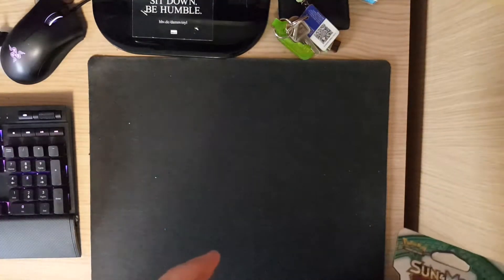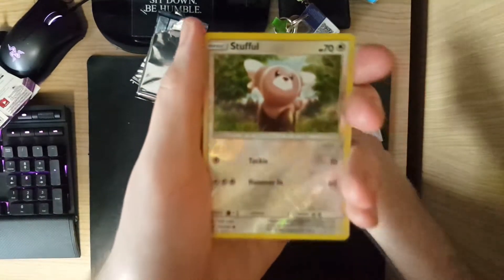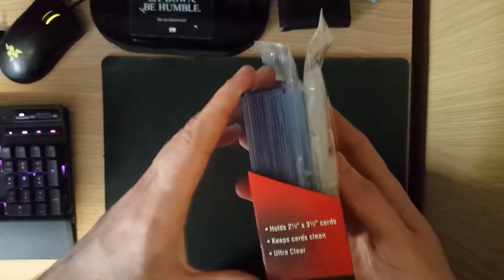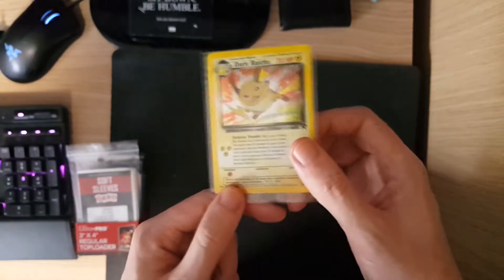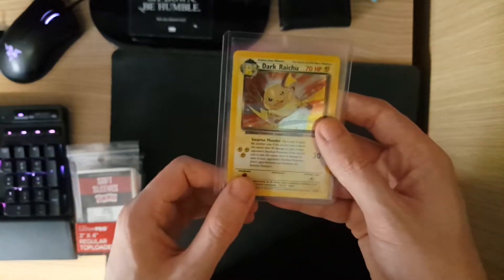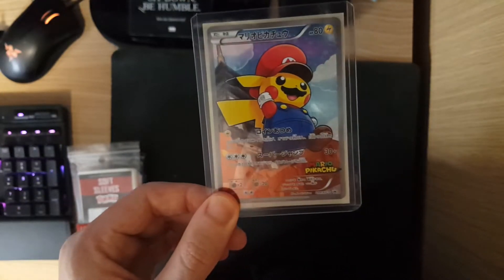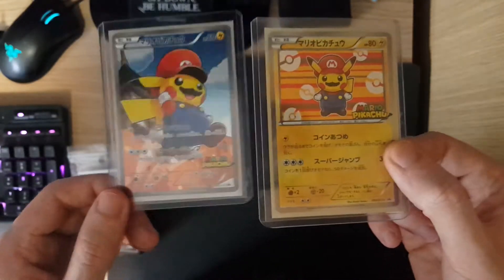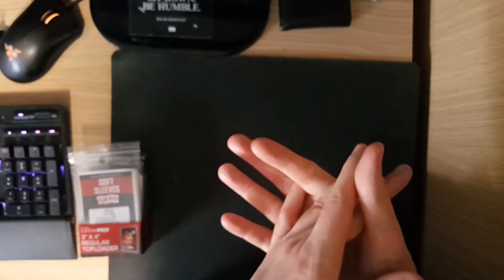LOOKING AFTER YOUR POKEMON CARDS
In today's video, I thought I would share with you guys my techniques for keeping my cards in pristine condition. We also opened a pack for the first time in a while!

| SOCIAL MEDIA |